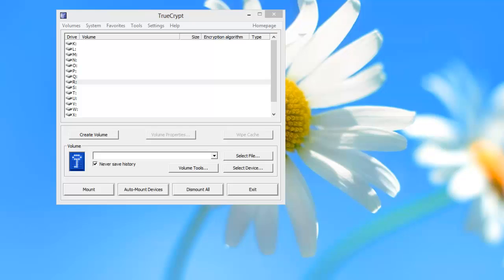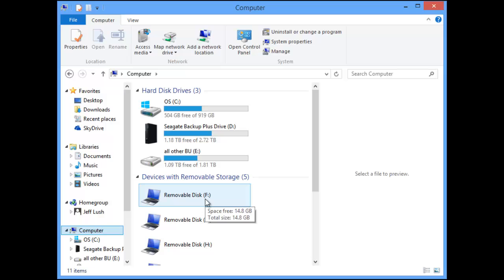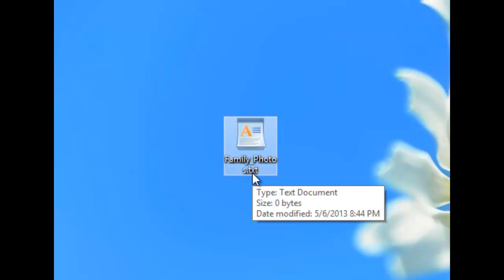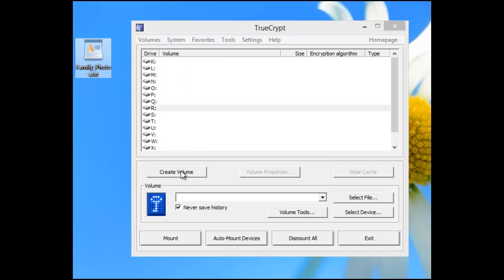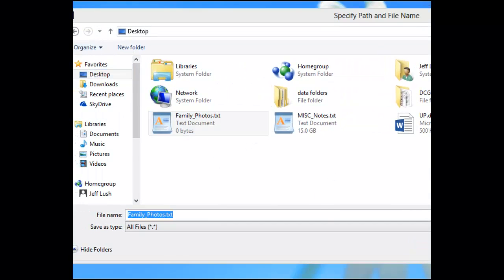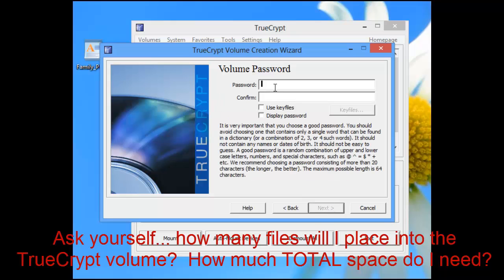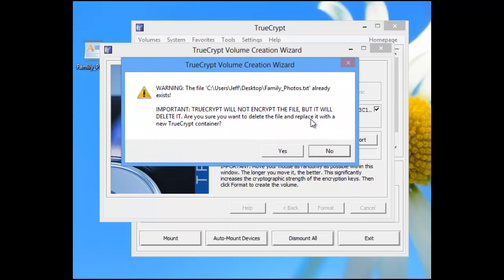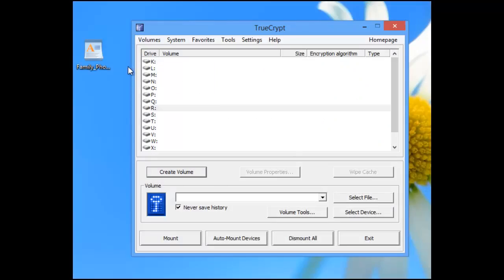Secure your files on the Cloud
If you are using Cloud storage you may want to consider using True Crypt to encrypt your files.  True Crypt is a simple free solution that will allow you to create secure volumes in any environment.  Learn how to set up a volume in this video and see the next video for mounting and dismounting volumes.